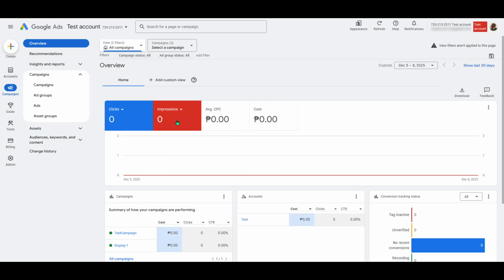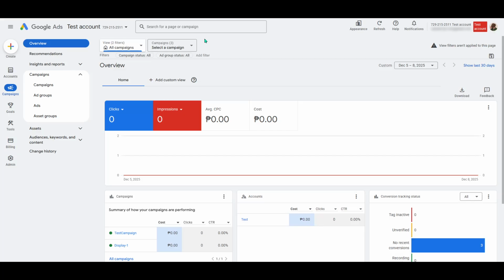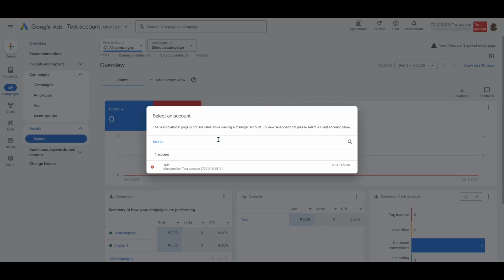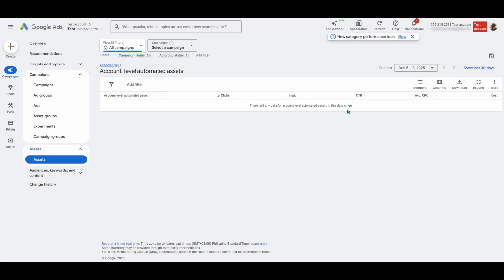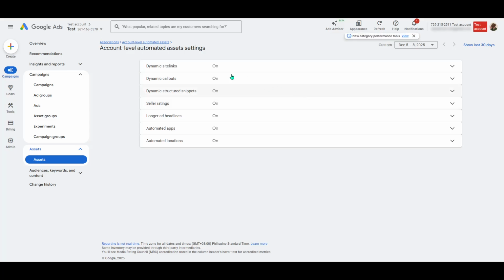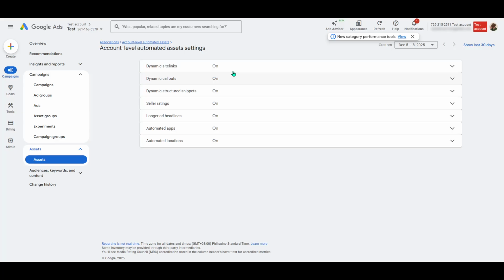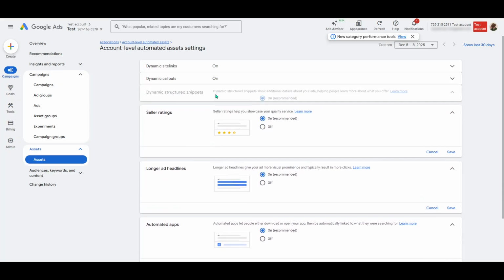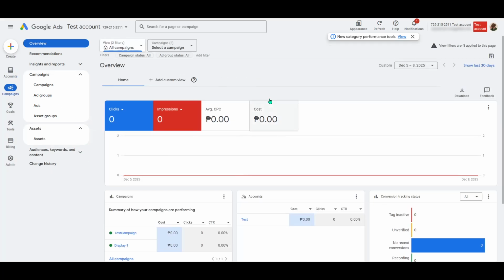How to Turn Off Automated Ad Assets in Google Ads (2025 Step-by-Step Beginner Tutorial)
Learn how to turn off automated ad assets in Google Ads and take full control of your ads! In this 2025 step-by-step beginner tutorial, I’ll show you how to disable automatically created assets, manage asset settings, prevent Google from generating unwanted headlines or descriptions, and keep your ads fully manual. Perfect for beginners who want cleaner, more consistent ad messaging.

how to turn off automated ad assets in google ads, disable automatically created assets google ads, google ads automated assets tutorial 2025, stop google from creating ad assets, manage ad asset settings google ads, manual ad assets google ads, beginner google ads tutorial, remove automated headlines google ads, control ad messaging google ads, ppc asset management guide, google ads optimization tutorial